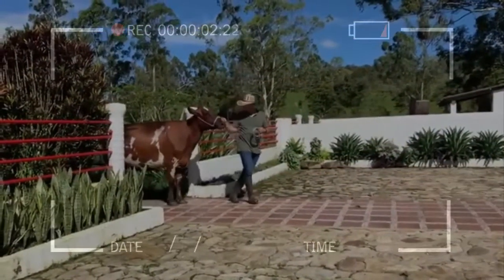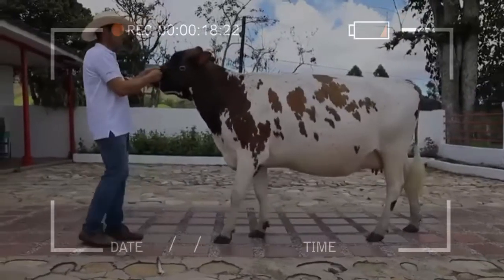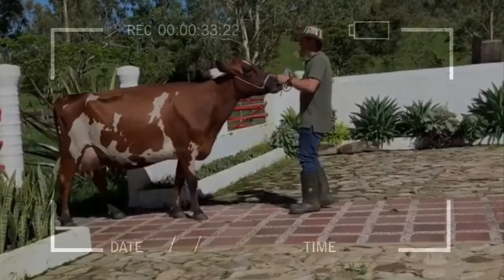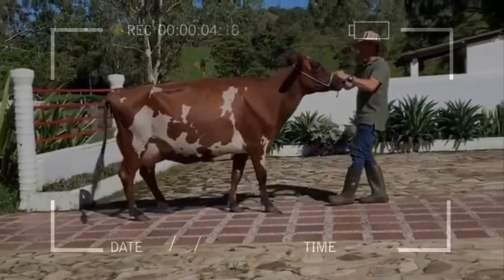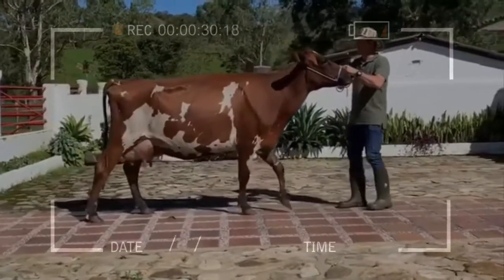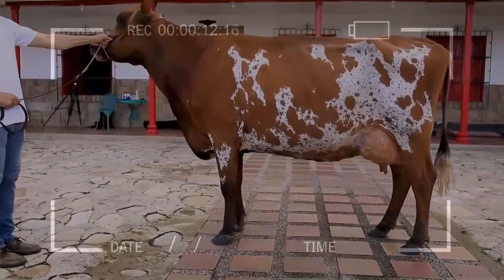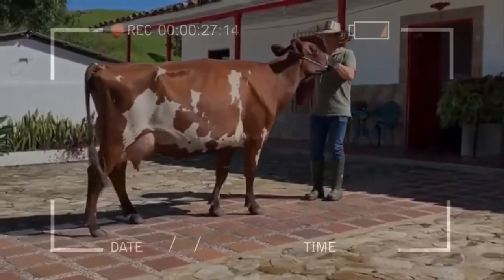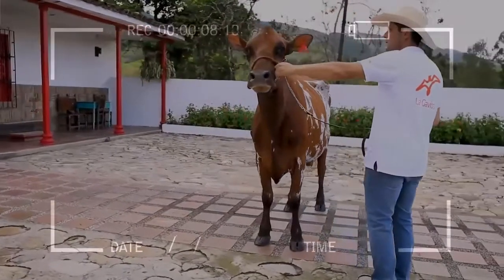⭕ AYRSHIRE Cattle Characteristics ✅ Every Breed In The World || AYRSHIRE Bull / Biggest Bulls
In the video AYRSHIRE  Characteristics

Biggest AYRSHIRE Cows and BULLS